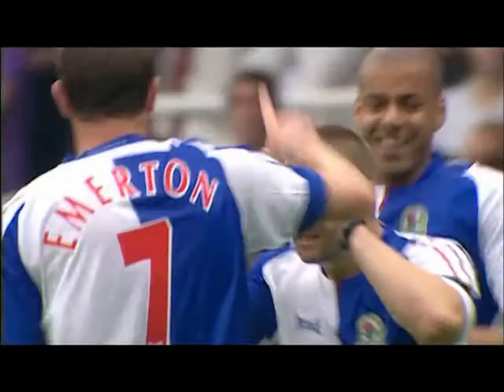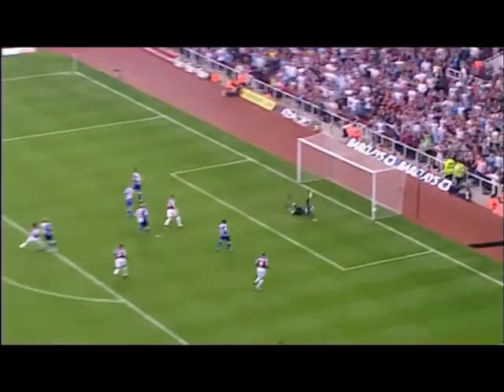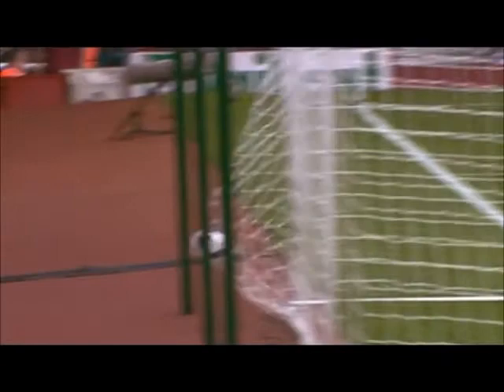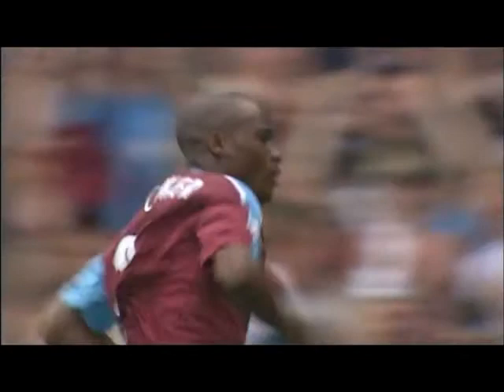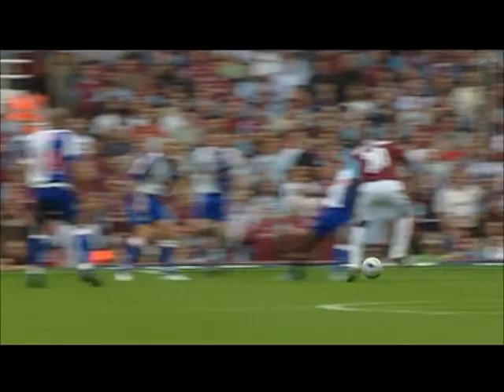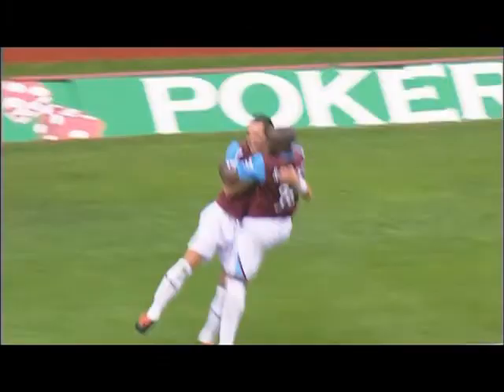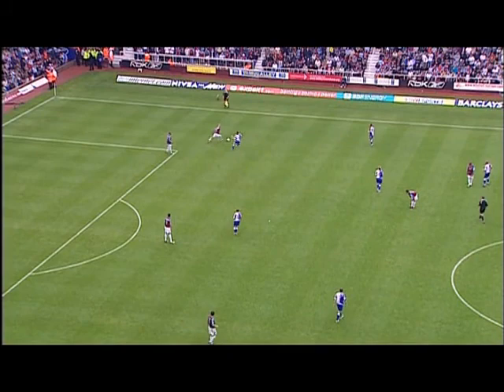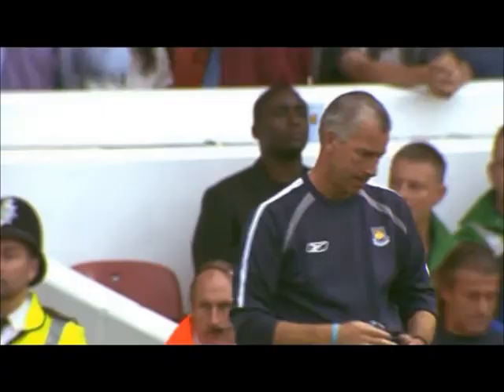West Ham 3-1 Blackburn (2005/2006)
13th August 2005, Premier League
WHU 3-1 Blackburn Rovers
(Teddy Sheringham 46', Nigel Reo-Coker 62', Matthew Etherington 80'; Andy Todd 18')